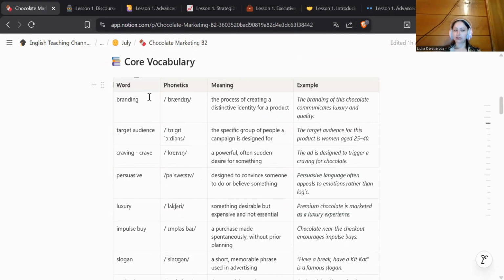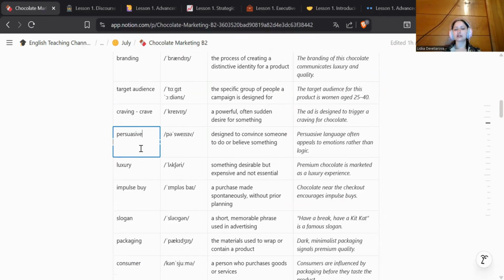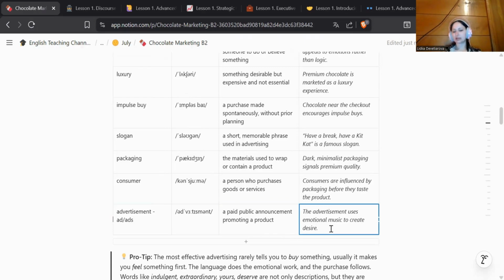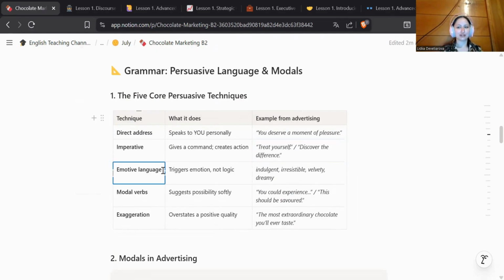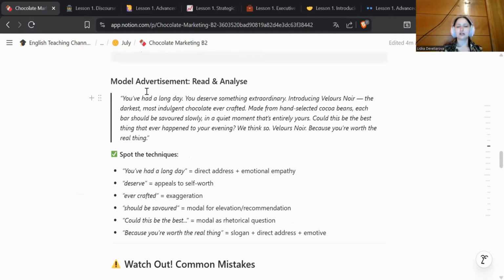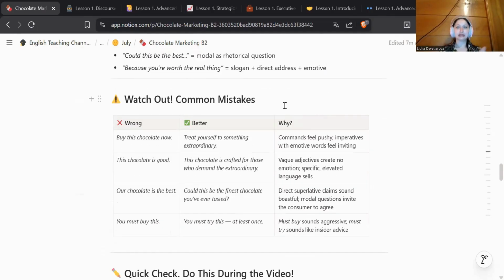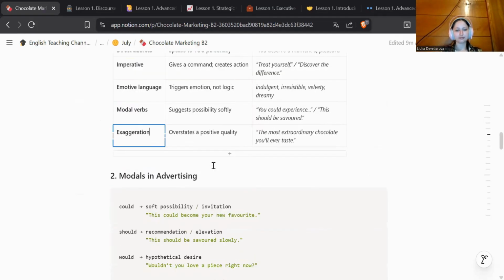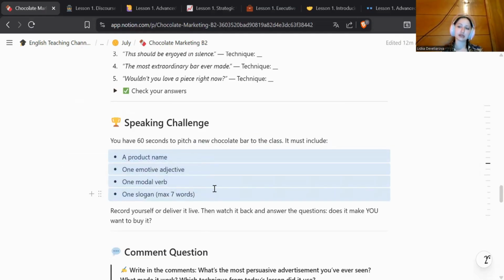ВСЕСВІТНІЙ ДЕНЬ ШОКОЛАДУ | B2 Chocolate Marketing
🔥 Як бренди маніпулюють нами за допомогою мови? Розбір Chocolate Marketing (Рівень B2)

Чому ефективна реклама ніколи не каже «купи прямо зараз», але ми все одно дістаємо картку? Весь секрет в емоційних тригерах та правильній англійській граматиці.

У цьому відео ми розберемо анатомію переконуючої мови (Persuasive Language) на прикладі преміальних брендів шоколаду. Ви навчитеся не просто помічати ці маніпуляції, а й використовувати їх у своїх робочих пітчах, презентаціях чи переговорах з іноземними клієнтами.

📋 Що ви дізнаєтесь та вивчите сьогодні:
• 10 ключових бізнес-слів із транскрипцією (branding, target audience, impulse buy, craving та інші);
• 5 головних технік переконання в англомовному маркетингу;
• Як правильно використовувати модальні дієслова (could, should, would, must) для м'яких, але точних рекомендацій;
• Розбір реального кейсу: аналіз маніпулятивного тексту бренду "Velours Noir";
• Топ-помилки, через які ваші англомовні пропозиції звучать занадто агресивно або нудно.

🚀 ЗАВАНТАЖИТИ ВОРКШИТ ДО УРОКУ:
Повний друкований Worksheet (робочий зошит) з усіма вправами, правилами та ключами до цього уроку вже чекає на вас у моєму Телеграм-каналі!
👉 Переходьте та завантажуйте: @thethirteenthtense